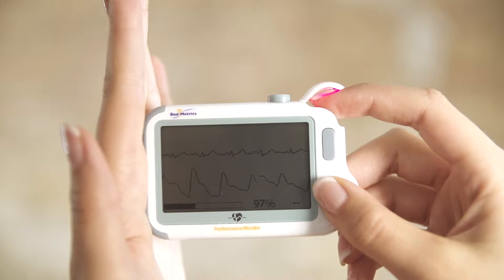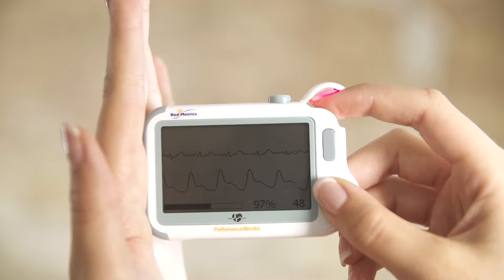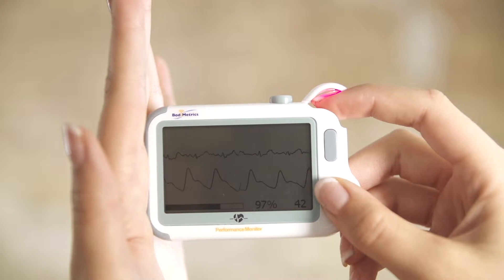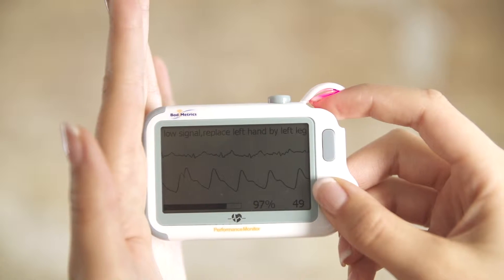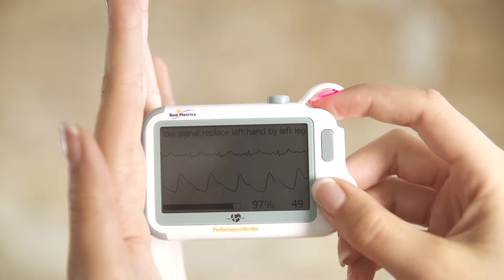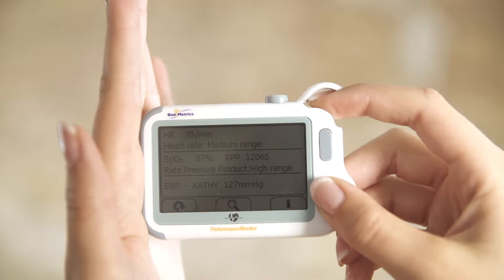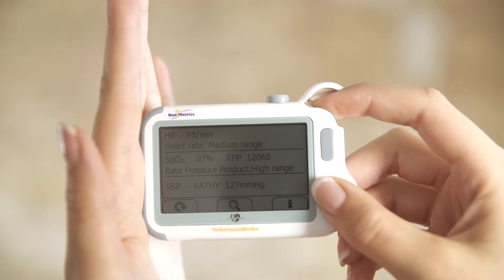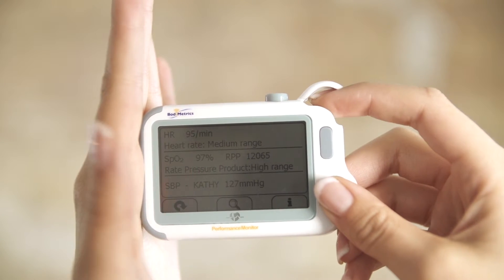BodiMetrics Performance Monitor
Captures vital health metrics in the palm of the hand in 20 seconds.

Vitals (ECG| Heart Rate| Systolic Blood Pressure| Blood Oxygenation |Temperature) and pedometer combined with our algorithms and indices provide health conscious consumers with the information needed to support a healthy lifestyle or maximize fitness regimens.